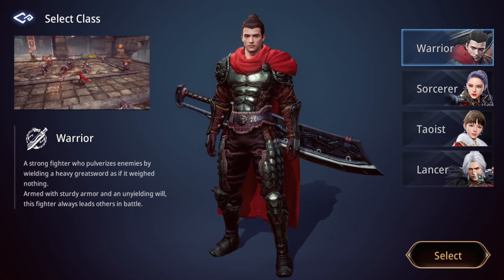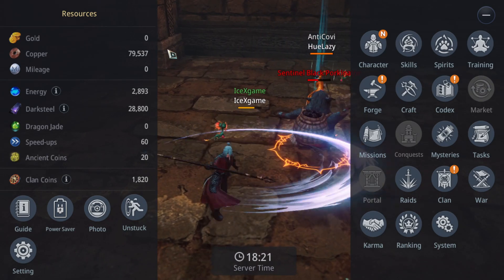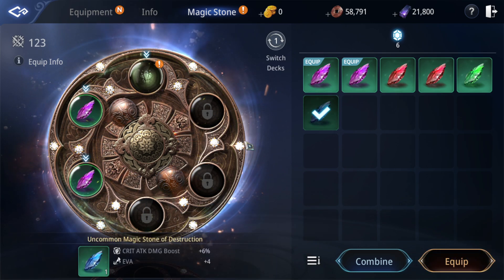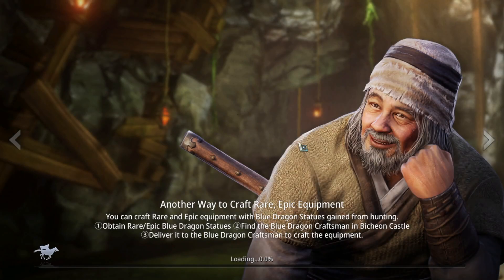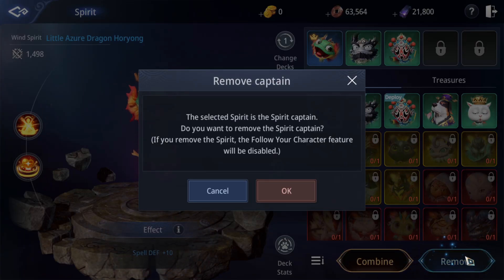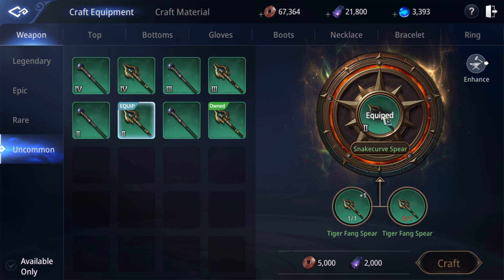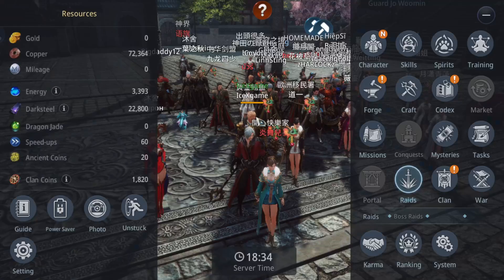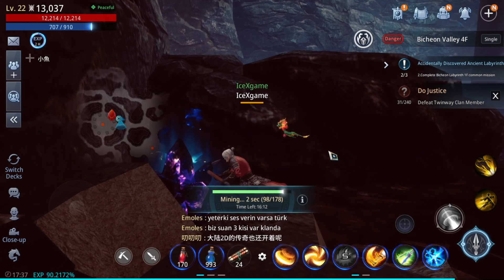MIR4 GamePlay System Full Reviews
MIR4 is Open World MMORPG Game PVP Style

PVP System
You Can Start PvP Other Player After Finish Tutorial & Turn on PvP Mode
When You Dead After lvl 20+ U will Lost Some Item & 5% Exp
But Still Can Recover with Free 3 times Perday
They Also Have PVP Zone For Guild Mate to Capture DarkSteel Zone

Market System = Unknow Coz Still Close

GamePlay & Story Overall Are OK

Can Party Other Player in Map? = Yes After to 15+ Players

Combat System = OK  ( But If Can increase attack Speed & CD alittle bit gonna more fun )

Dodge System = 10 secs Cool down

Pet & Mount System = OK But When You Remove Gears From Your Pet or Spirit Its Going to Destroyer

Guild System Seem Interesting going to Reviews More

Gears Enhance System  = Low success Rate after +5 & Gear can destroy

Dungeon Mode = OK ( High level Dungeon Gonna Need healer )

If You Asking Its going to PVP?
High Chance for PVP coz They Have Some Zone that Your Guild Need to Capture for More Benefit :) - Whale Guild High Chance to Hold it
But You Still Can Join Top Guild If you are Active & Keep Increase your CP for More Benefit :)